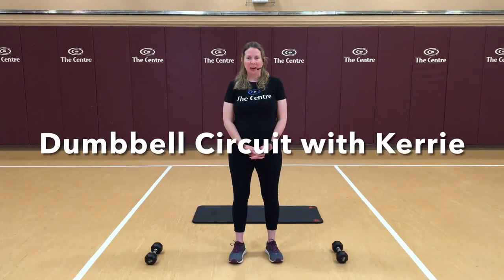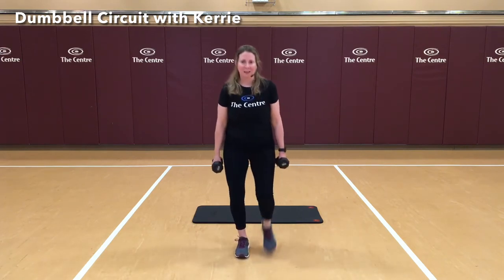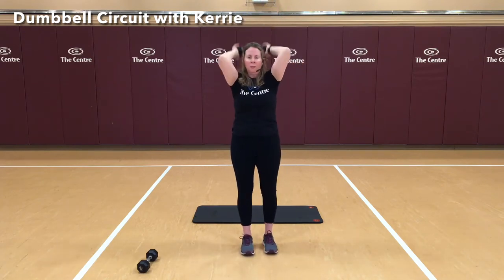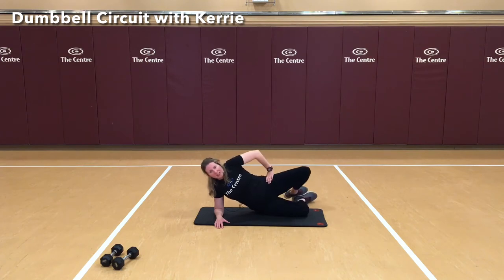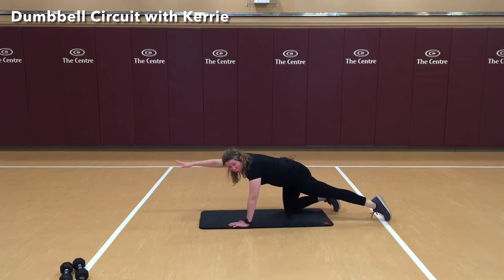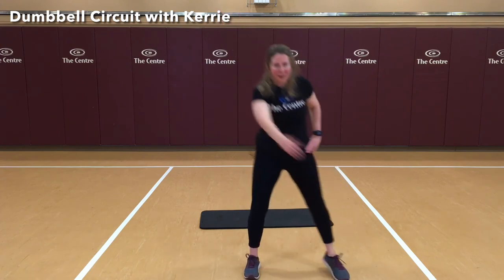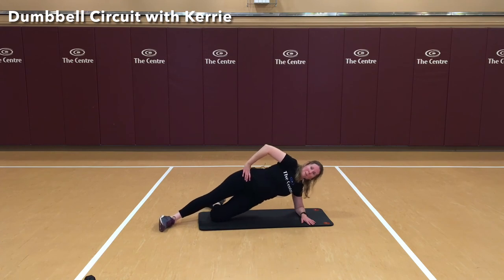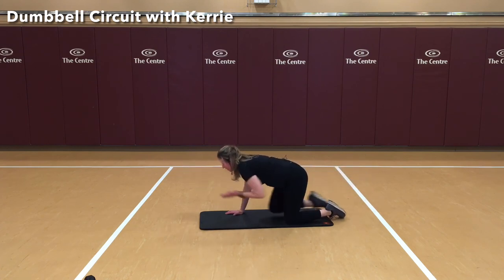Dumbbell Circuit with Kerrie 1-6-21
30-minute circuit featuring a variety of dumbbell and mat-based strength exercises. Appropriate for most fitness levels.